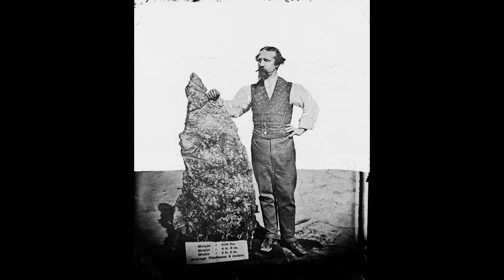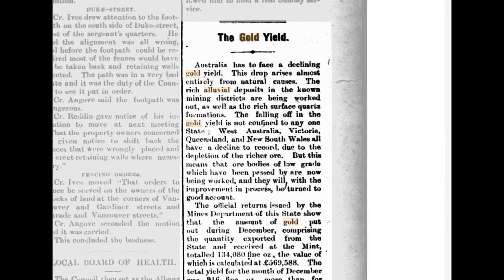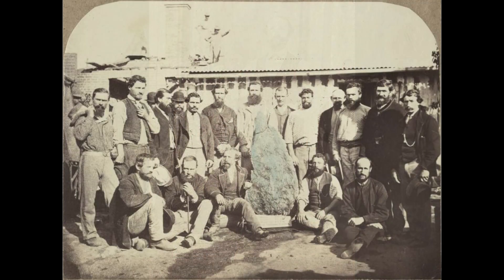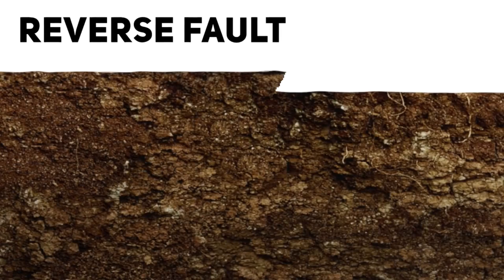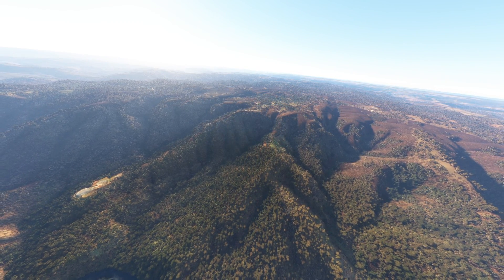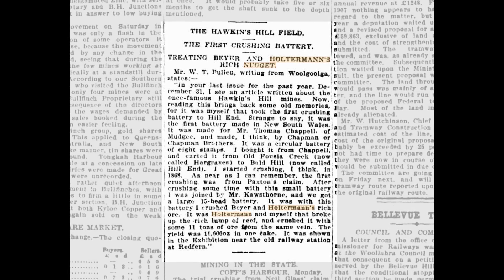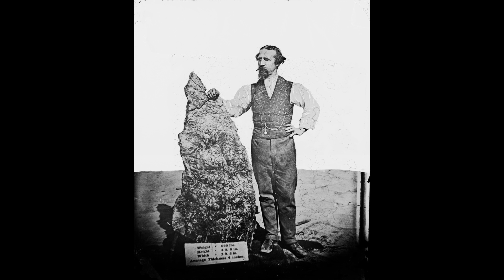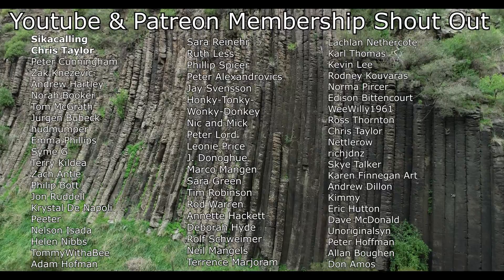The Largest Gold Discovery Ever Found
In 1872, a discovery was made in the goldfields of Hill End, New South Wales, that would go down in history as one of Australia’s most remarkable gold finds—the Holtermann Nugget. Weighing an incredible 286 kilograms (630 pounds), this giant gold-in-quartz specimen became the largest single piece of gold ever unearthed. While not a pure gold nugget, it contained an estimated 83 kilograms (182 pounds) of gold, making it a truly staggering find. The Holtermann Nugget was discovered by Bernhardt Otto Holtermann, a German immigrant who, after years of hard work in the unpredictable goldfields, struck fortune when he and his team mined this enormous treasure.

Hill End, a once bustling gold mining town, was known for its rich gold-bearing quartz reefs, but nothing prepared the world for a discovery of this magnitude. Holtermann, already making a name for himself in the area, would forever be tied to this legendary nugget, which catapulted him into wealth and fame. The nugget itself wasn't just an isolated stroke of luck—it was the result of millions of years of geological processes that formed the gold-rich veins deep within the earth's crust, and the mining techniques of the time that allowed such a large specimen to be extracted intact.

The Holtermann Nugget is more than a relic of the past; it represents the incredible possibilities of Australia's gold rush era, where hard work, perseverance, and the right geological conditions could change lives in an instant. The legacy of this discovery continues to captivate historians, geologists, and gold enthusiasts alike. Today, the Holtermann Nugget remains a symbol of Australia’s rich mining heritage, and its story highlights the fascinating interplay of geology, history, and human endeavor that shaped the nation’s gold rush history.

Join me as I dive deeper into the discovery of the Holtermann Nugget, the man behind it, and the remarkable geology of Hill End. Learn how this incredible gold specimen was formed, mined, and how it changed the lives of everyone involved. If you're interested in the history of gold mining, geological formations, or legendary finds from Australia’s past, this is a story you don’t want to miss!